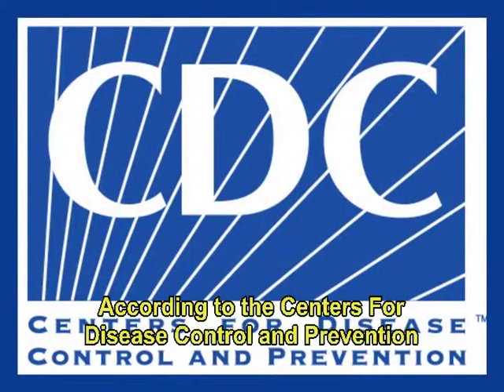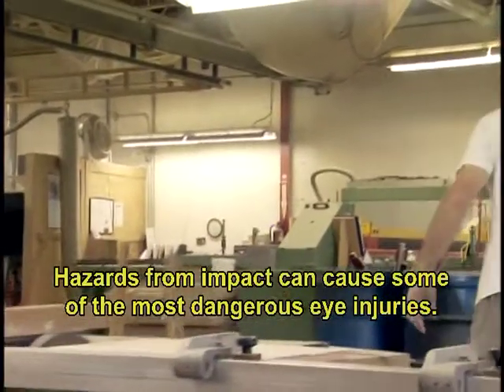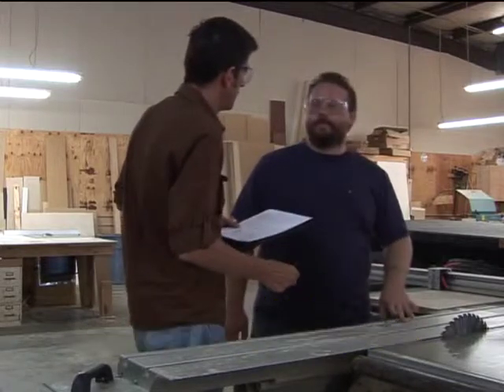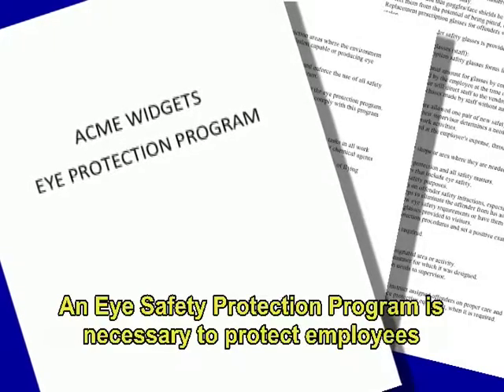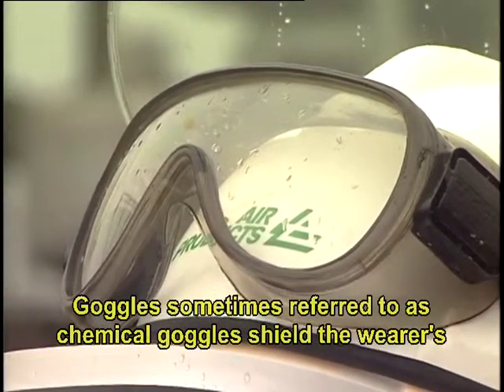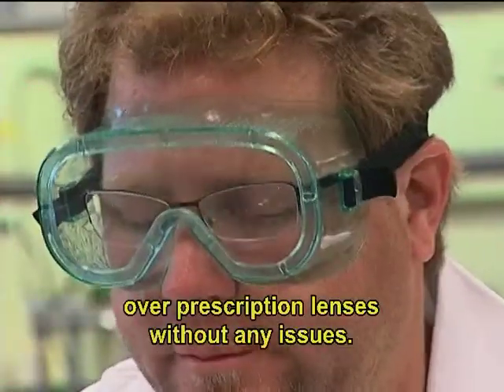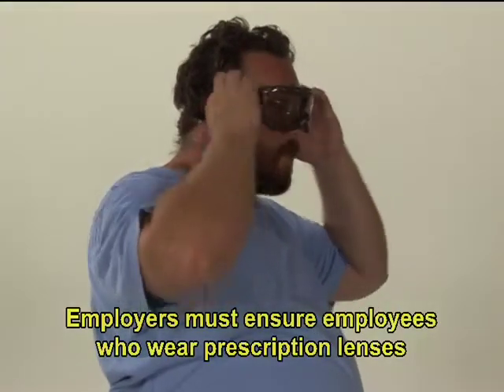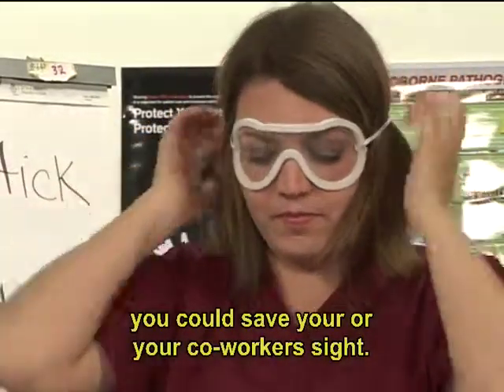Eye Safety Prescott College